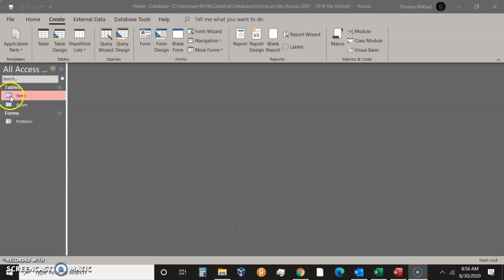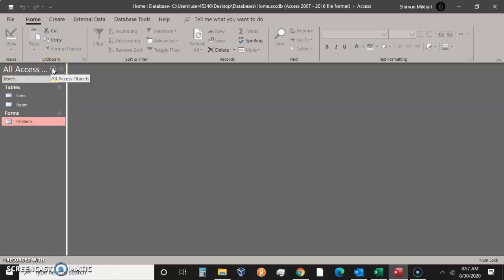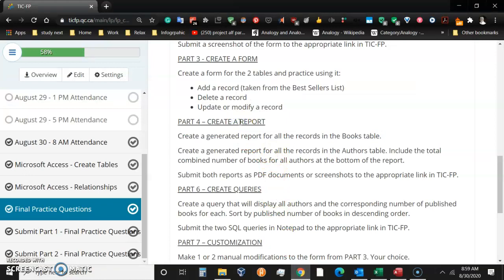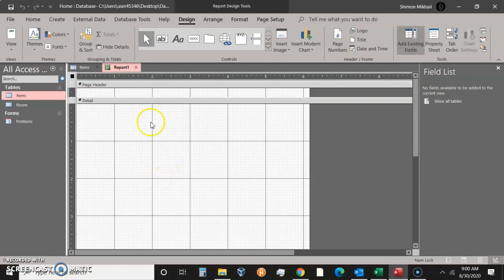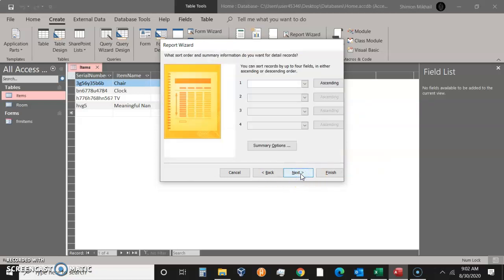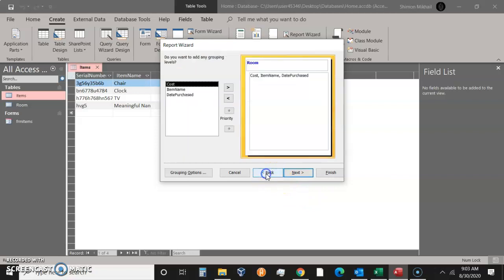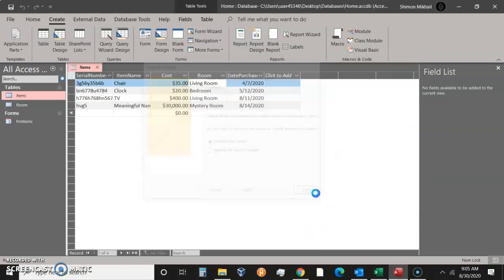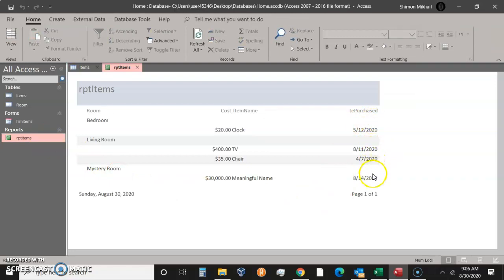Microsoft Access - Reports